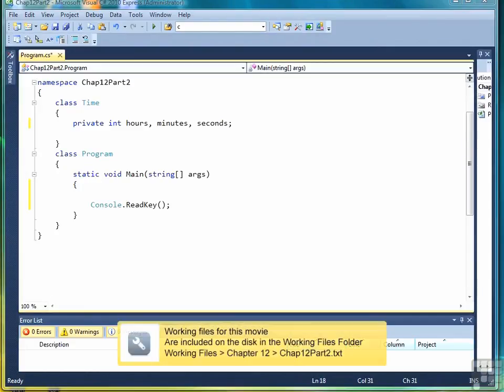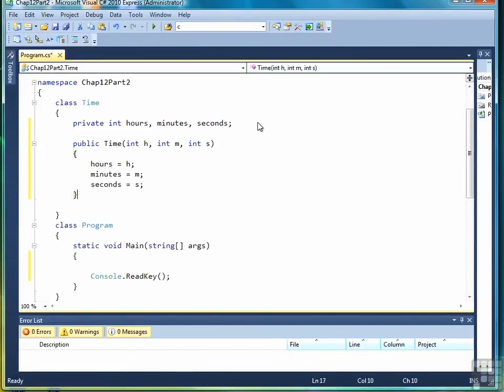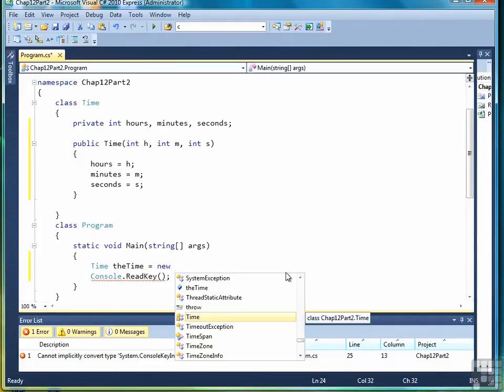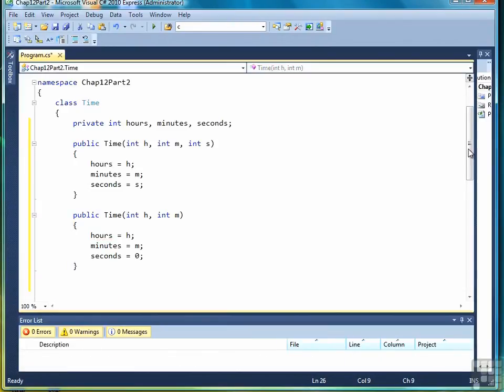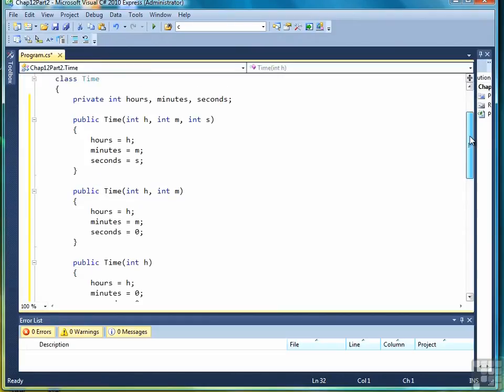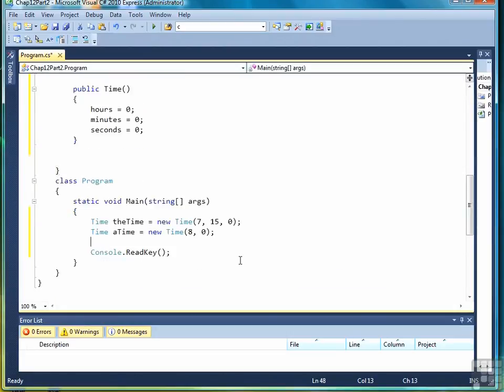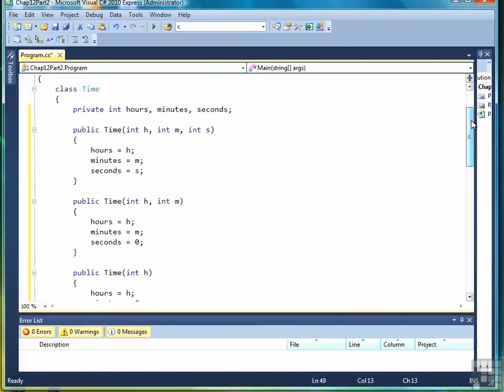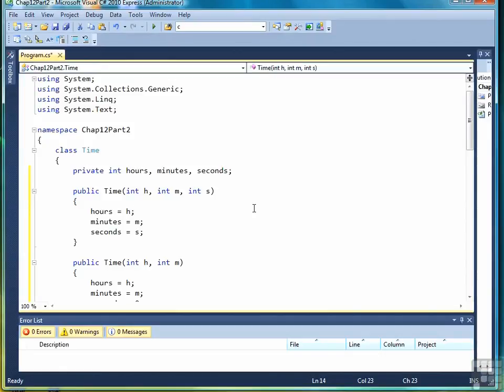C# Tutorials For Beginners-1202